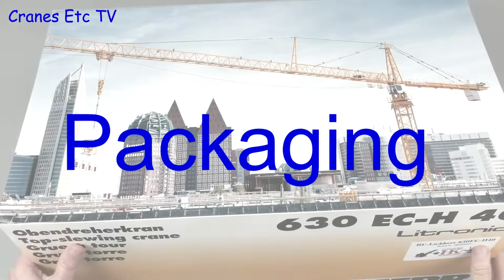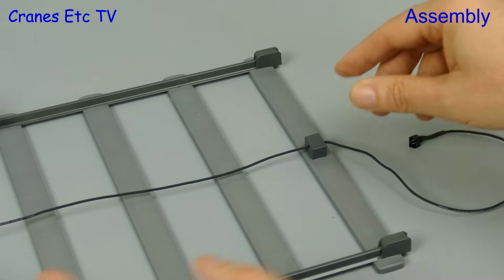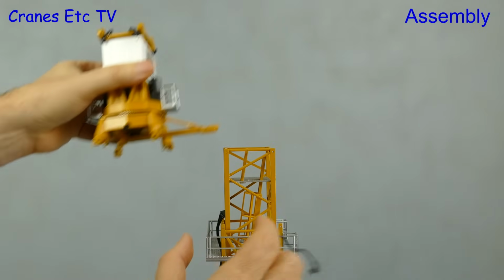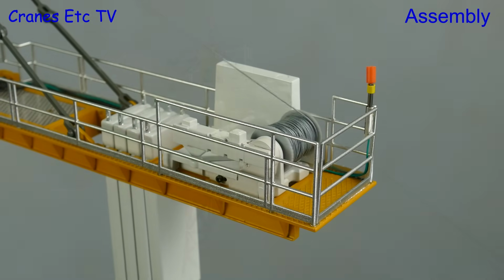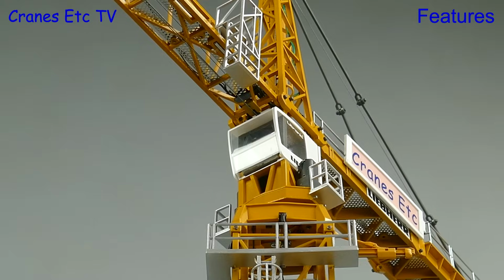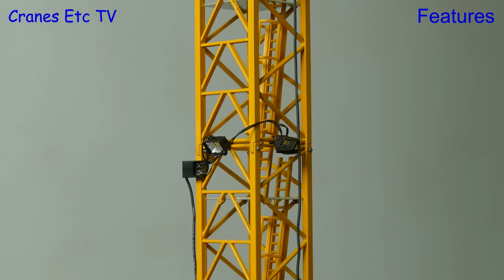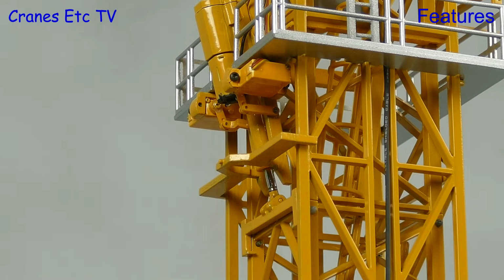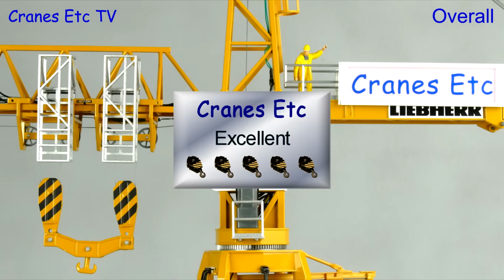RC HK Liebherr 630 EC-H 40 Tower Crane by Cranes Etc TV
This is the Cranes Etc TV review of HK Funktionsmodellbau's 1/50 scale RC model of the Liebherr 630 EC-H 40 Tower Crane (converted to Radio Control).  The model number is HK2050/03.  The full review is on the Cranes Etc